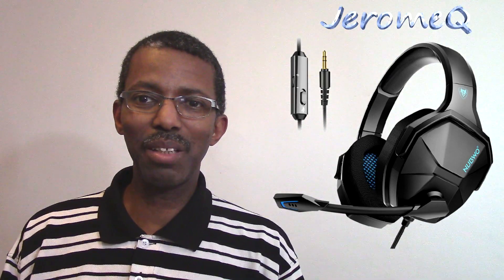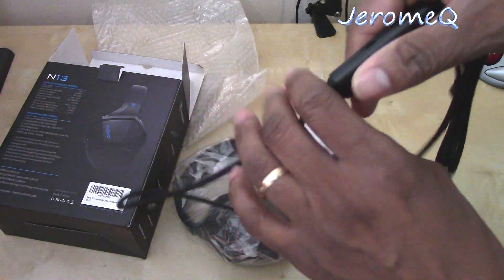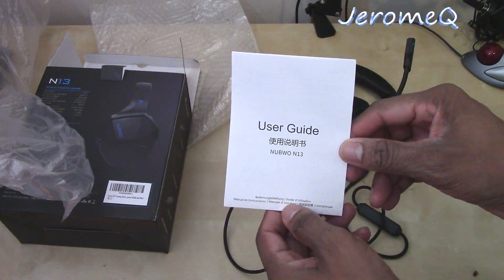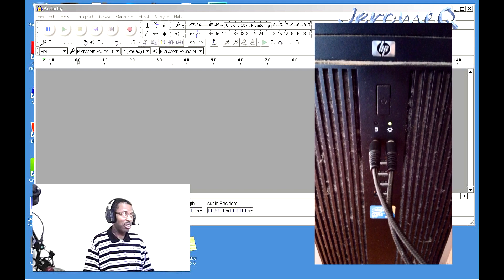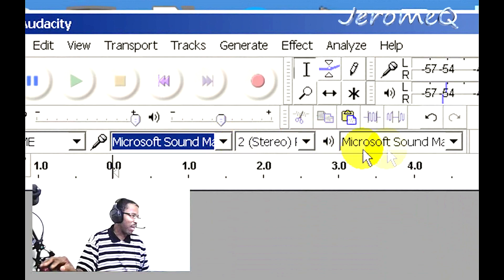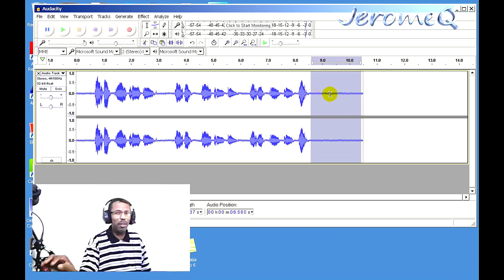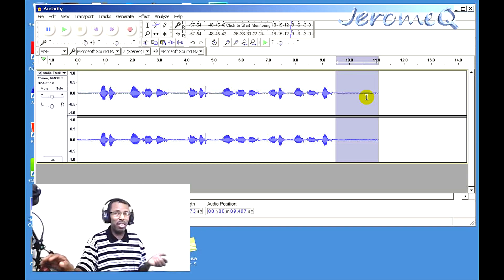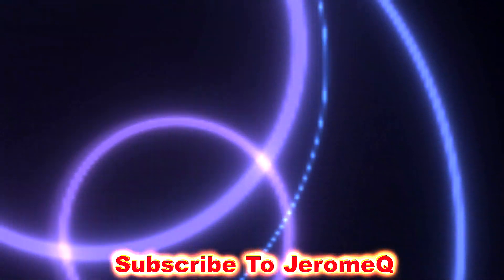Jeecoo N13 Gaming Headset for PS4 Xbox One PC Review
This is our hands-on review of the Jeecoo N13 Gaming Headset for PS4 Xbox One PC .

The Amazon Store link for this item is

Our Instagram name is jrome20. It is also the same name on TikTok